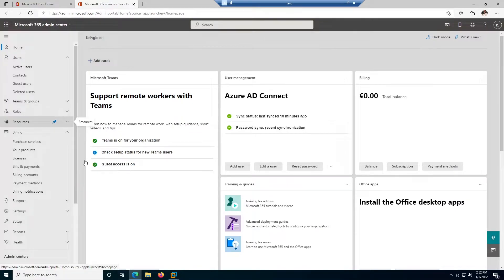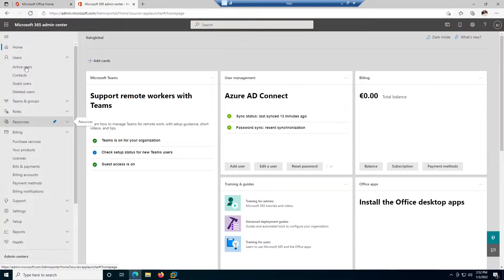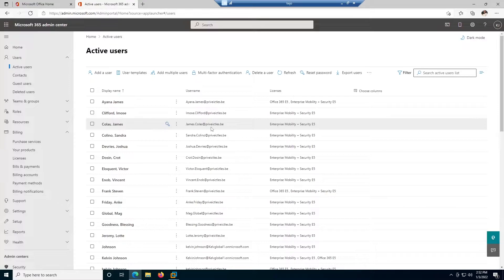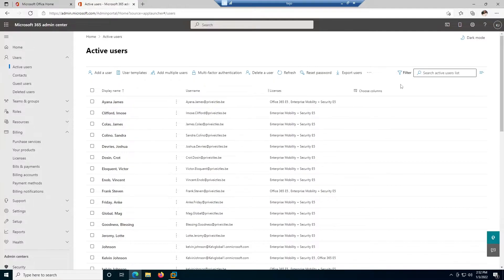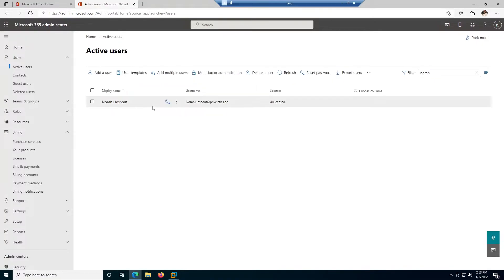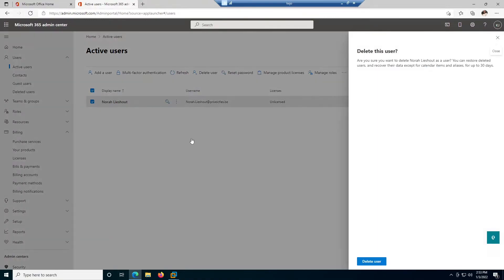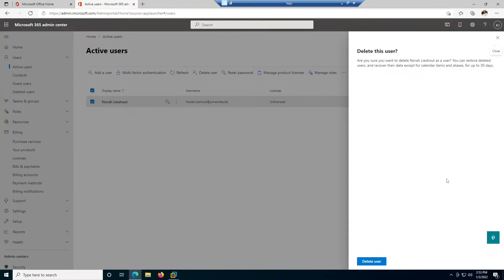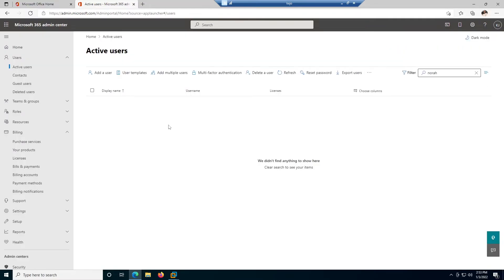How to delete User´s Account in Microsoft 365 Admin Center | Delete a User´s Account in Office 365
In this video you will learn how to delete a user account in Microsoft 365 Admin Center.